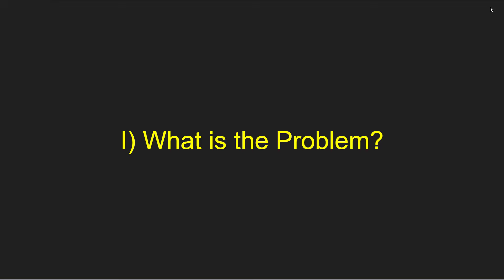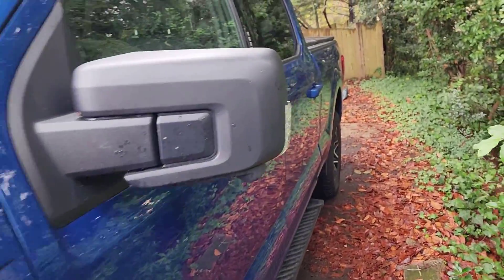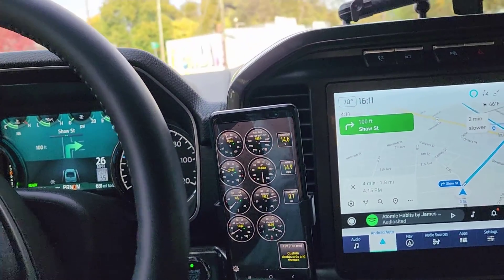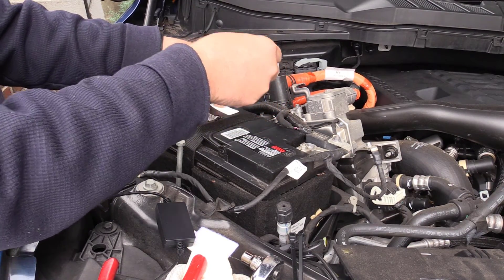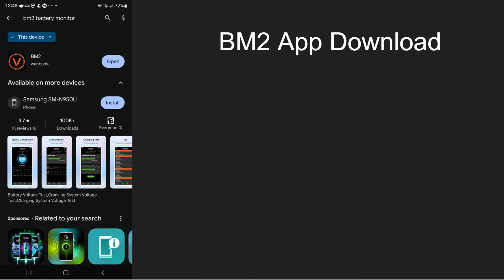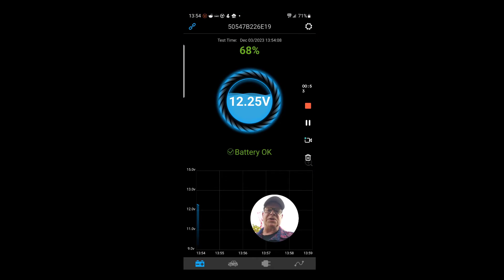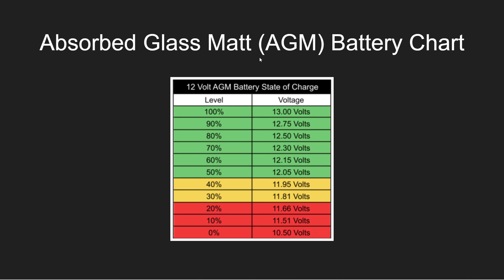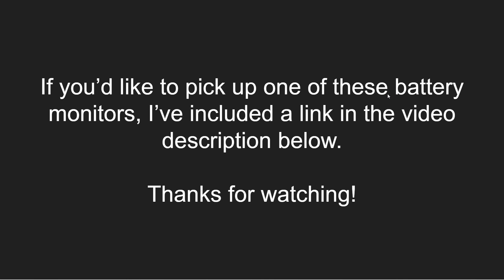Monitor Your Battery Remotely! Don't Get Stuck This Winter in Your F-150 PowerBoost.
Ever been stuck with a weak or dead battery? Today's truck is a three-ton rolling computer. Why not actively manage your battery health?

In this video I discuss 1) What kinds of problems a weak battery can cause, 2) How to monitor your battery, and 3) What to do to stay out of trouble in the colder months.

Amazon Link for Bluetooth Battery Monitor

Amazon Link for OBDLink MX+ OBD2 Bluetooth Scanner

0:00 Welcome and Intro
0:30 What is the problem with today's trucks and batteries?
2:41 What Can We Do to Monitor Your Battery's State of Charge?
4:21 Battery Monitor Installation
6:52 Battery Monitor Operation
8:27 Using the Battery Monitor and AGM Batteries